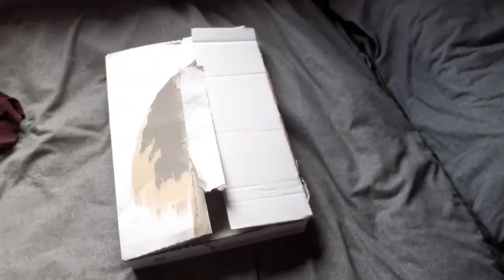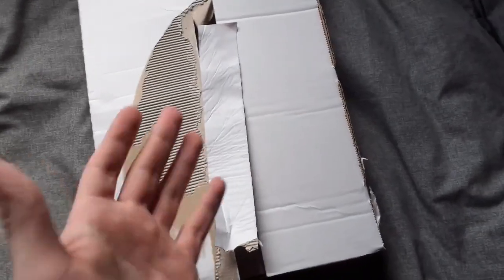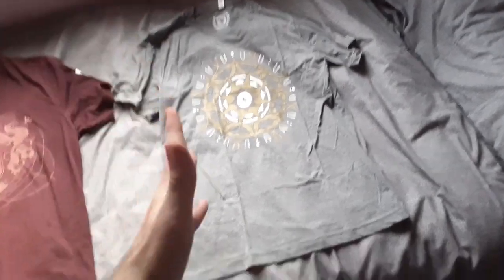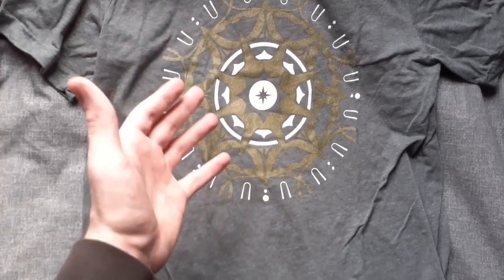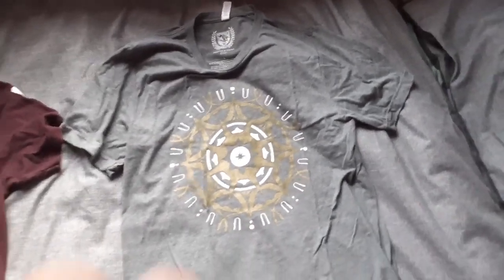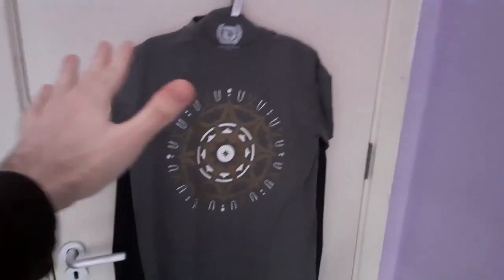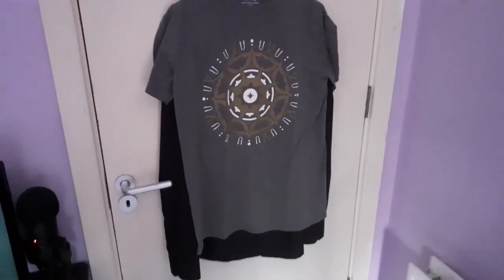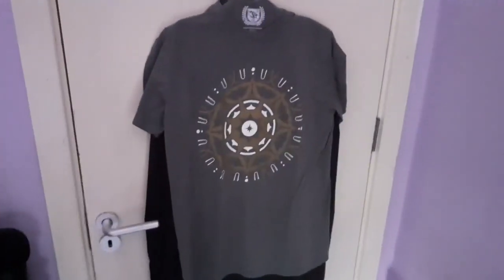Solstice of Heroes 2021 T-Shirt UNBOXING (Destiny 2: Solstice of Heroes 2021)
Welcome to a Destiny 2 Shirt review/unboxing! The (probably) semi-yearly series where I buy a new Destiny 2 shirt, point at it and say "Oh look! It's a shirt!" *cheers start inside my head.

★ Sources: The Bungie Store

★ Featured: Destiny 2: Solstice of Heroes 2021